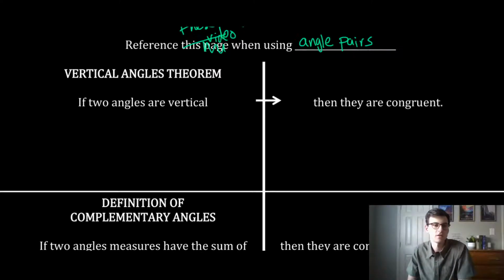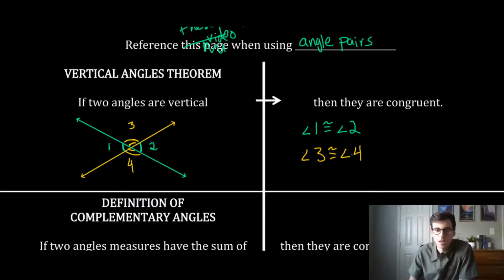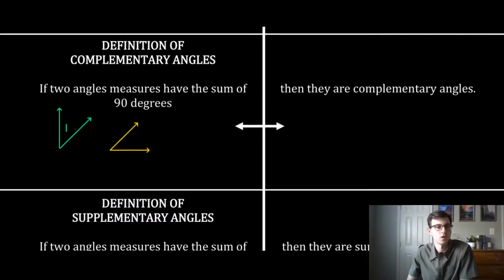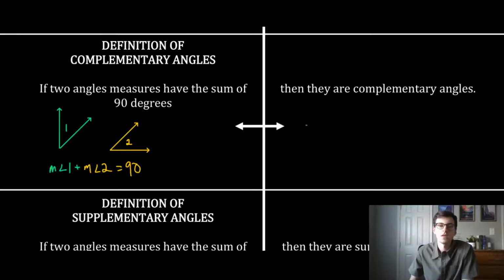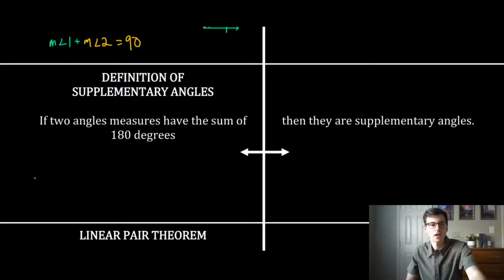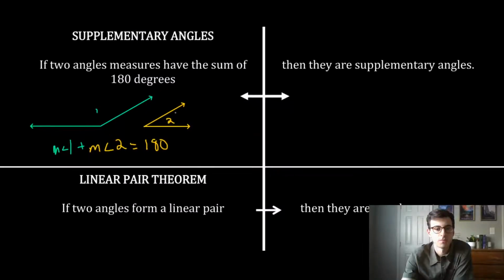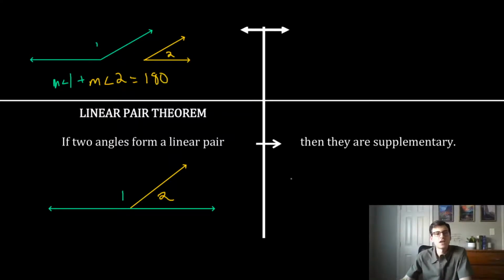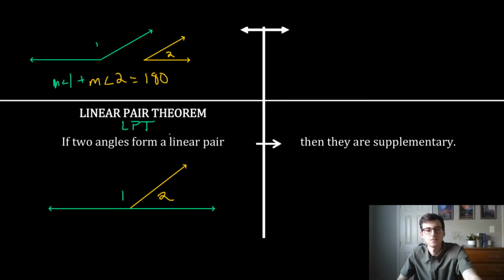Intro to Proofs Angle Pairs Reasons